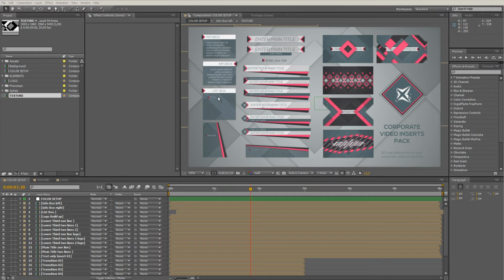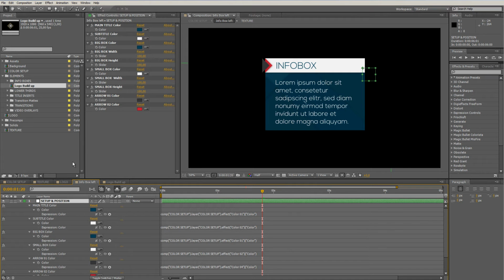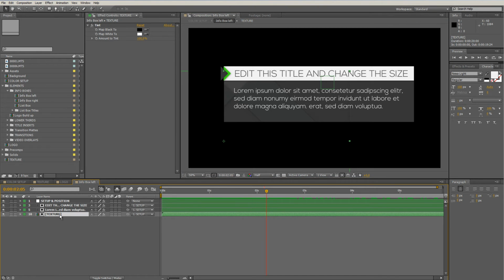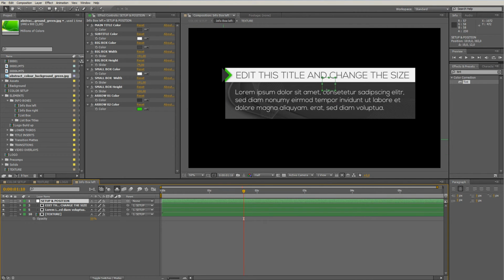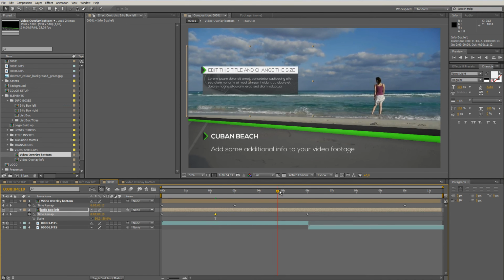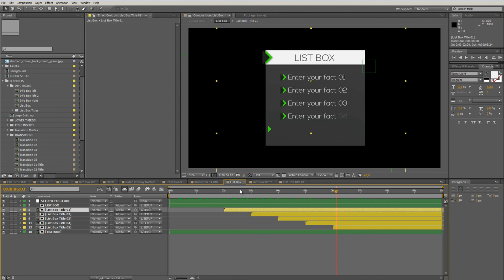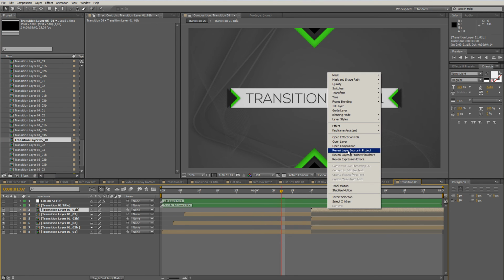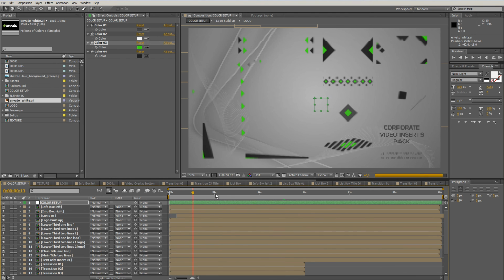Corporate Video Inserts Pack Customization - After Effects Tutorial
This versatile collection of lower thirds, info boxes, titles, video overlays and transitions is ideal for any professional corporate video production.

All these broadcast design elements are fully customizable.

If you don´t have After Effects, I offer customization services for this template!

Pack Content

- 6 Lower Thirds
- 5 Transitions
- 3 Info Boxes
- 3 Title/Text Inserts
- 2 Overlays
- 1 Logo Build up

Technical Details

- FullHD 1080p
- NO PLUGINS required
- Works with AE CS5 and above
- 20 Elements included – 100% After Effects (no prerenders)
- Customization VIDEO TUTORIAL included
- Easy to customize – change colors, titles & size
- Footage used for the preview video is NOT included in the download you can get it from Pressmaster
- Music is not included in the download – you can get it from studio89 at audiojungle
- Links to used fonts in the download folder

Weblinks